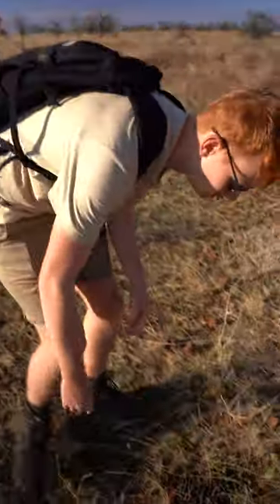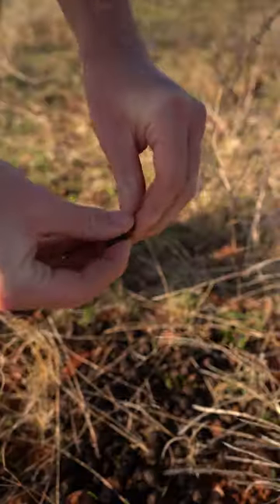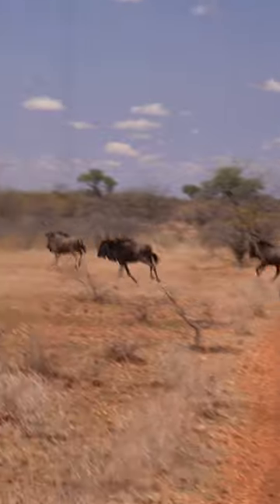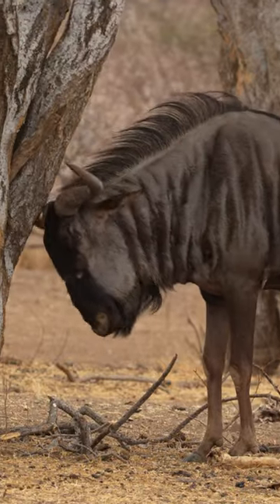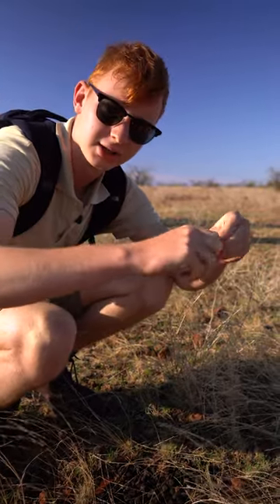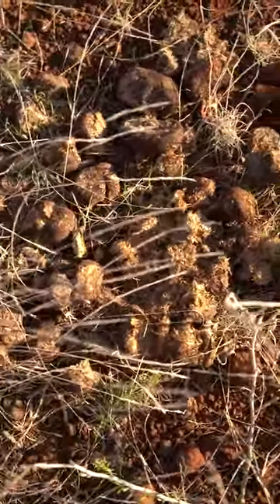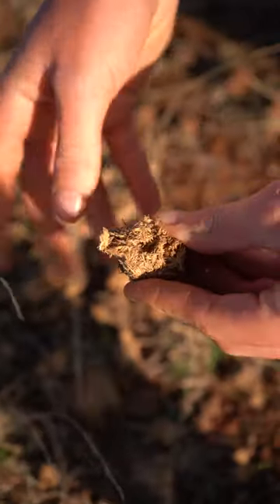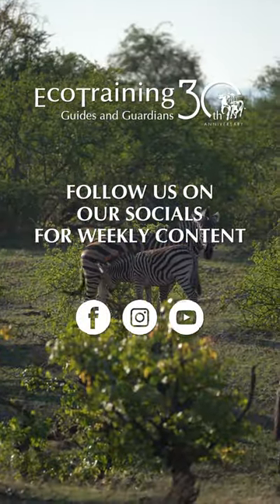On Foot - Can you tell the difference between ruminants & hindgut fermenters? l EcoTraining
In the 7th episode of our On Foot series, we join Casper, an EcoTraining Field Guide student, who explores the difference between wildebeest (ruminant) and zebra (hindgut fermenter) droppings.

Please walk with us in our quest to discover the difference.

Did you enjoy today's video?